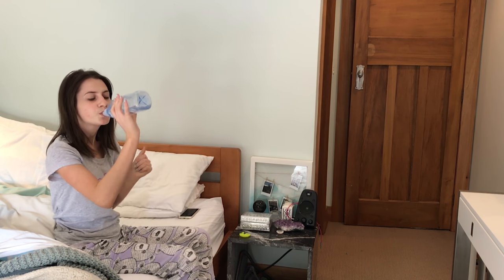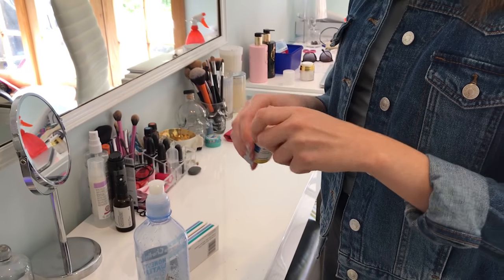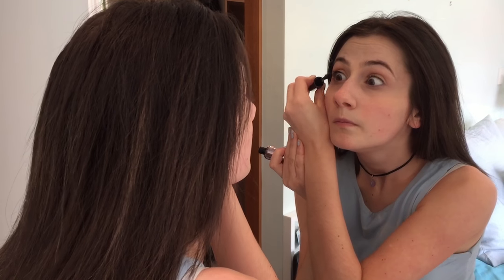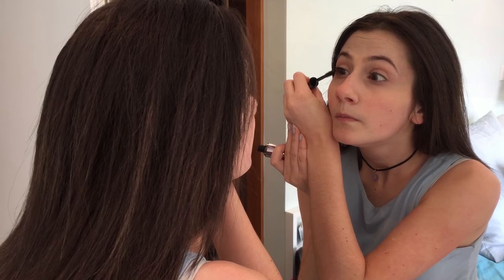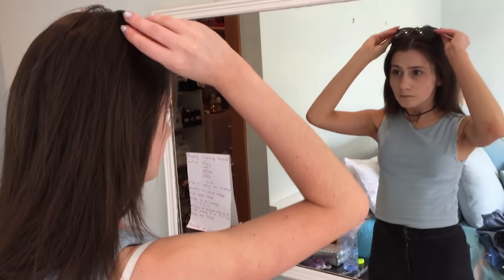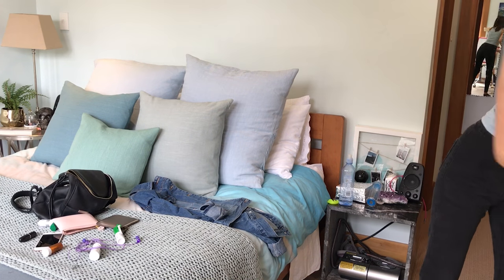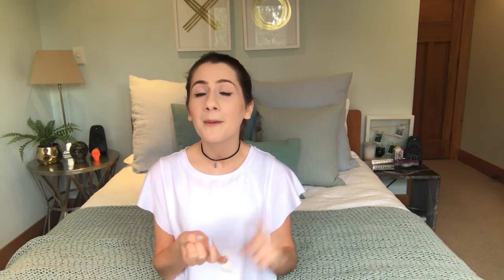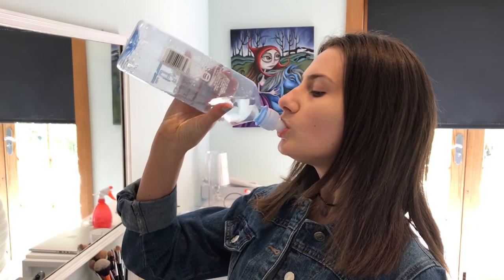Project Petra: Get Ready With Me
Here's a quick look into what Petra does to get ready in the morning, including what she packs in her bag to keep her well during the day.